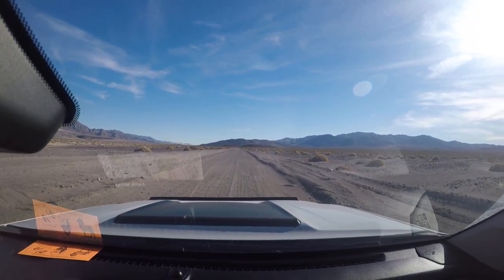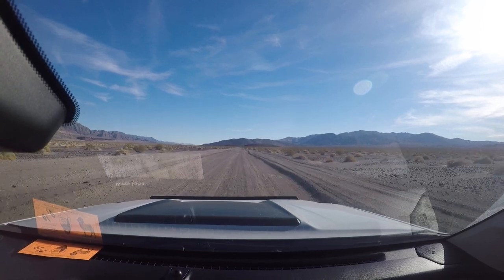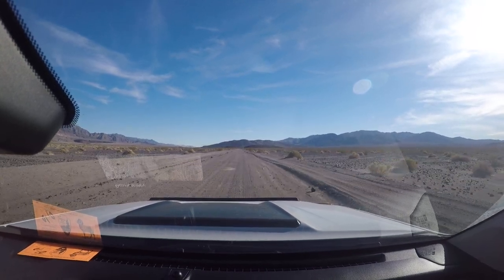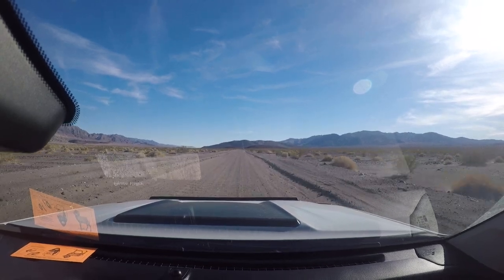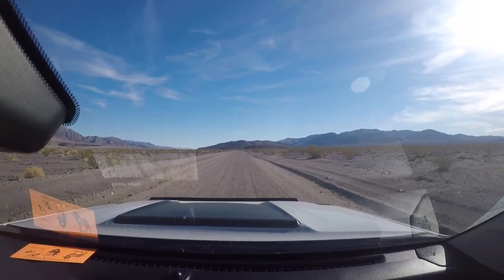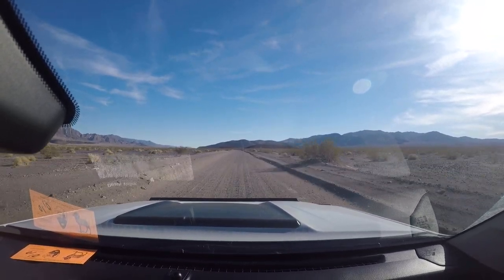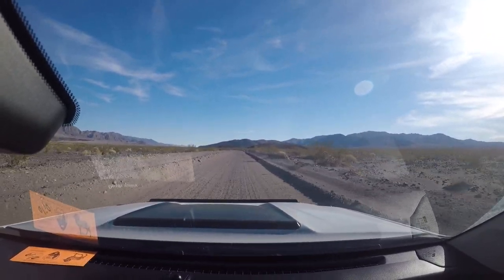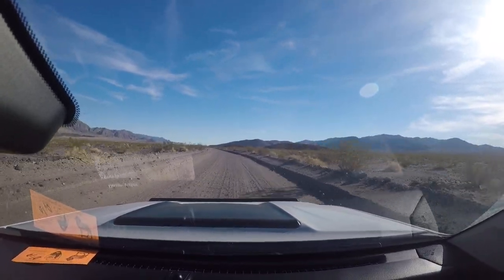20200110 West Side Road 5 GOPR4693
Death Valley Trip 2020 (January 10 to 12)

Death Valley,Death Valley National Park,West Side Road